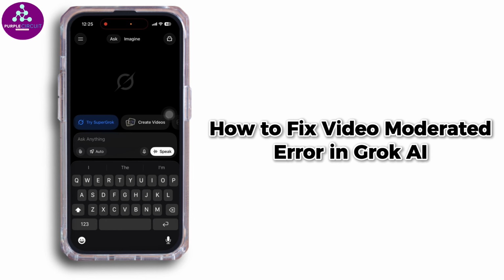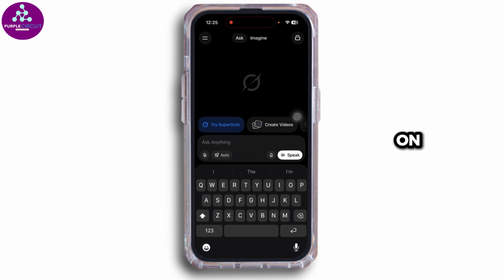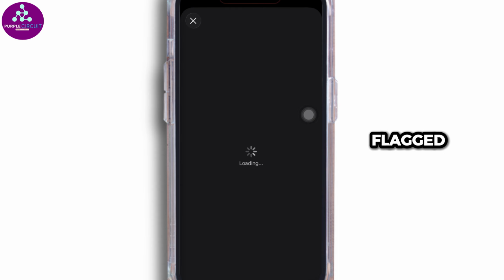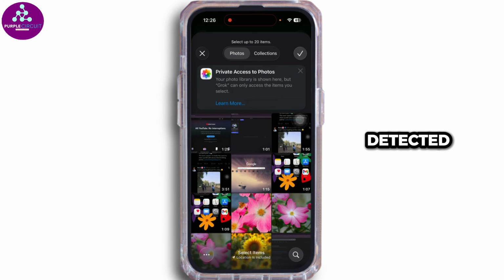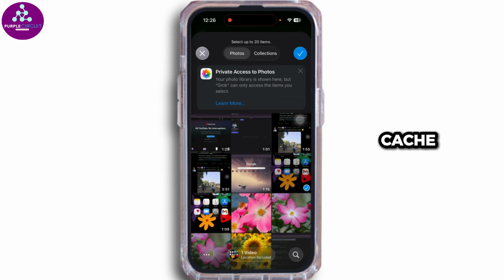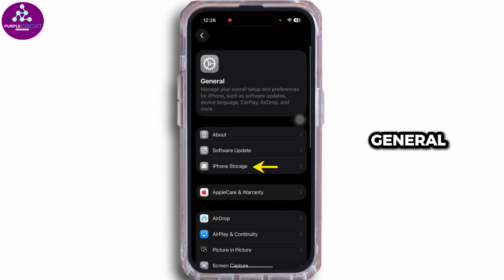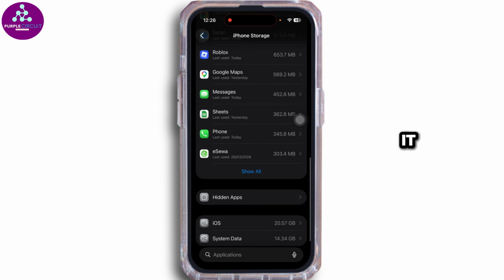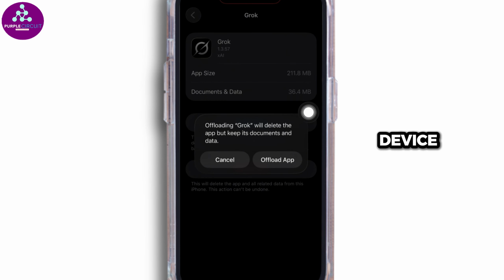How To FIX “VIDEO MODERATED” Error In GROK AI | Grok AI 2026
Learn how to FIX the “VIDEO MODERATED” error in GROK AI in 2026! This quick guide shows you why Grok AI may block or moderate your video submissions and how to resolve the issue effectively.

Follow along as we explore possible causes like content restrictions, account settings, and community guidelines. Step-by-step, we’ll help you ensure your videos are accepted and processed without moderation issues. Perfect for Grok AI users who want smooth video uploads and uninterrupted AI interaction.

Timestamps:
0:00 – Introduction & Overview
0:05 – Identify “Video Moderated” error in Grok AI
0:15 – Check content for guideline violations
0:30 – Review account settings and permissions
0:40 – Re-upload video with compliant content
0:50 – Clear cache or refresh the platform
1:00 – Test video submission again
1:10 – Additional tips to prevent future moderation issues
1:19 – Closing & reminder to like, share, and subscribe

Fix your Grok AI “Video Moderated” errors fast and get your videos approved!